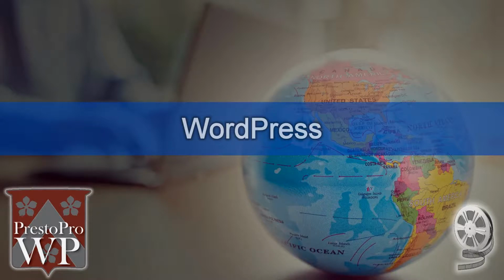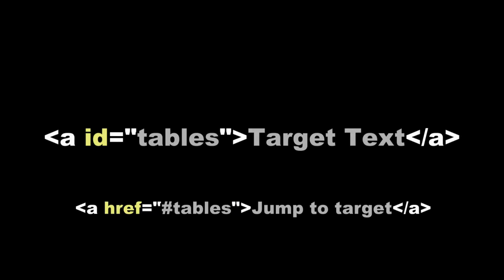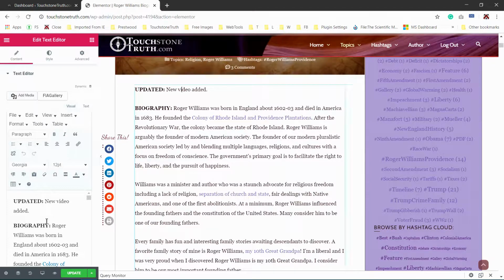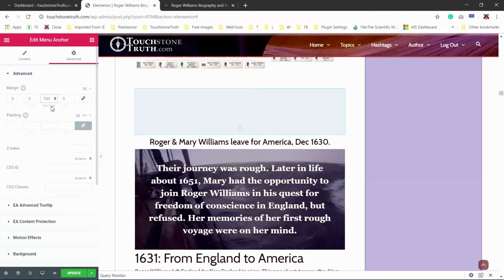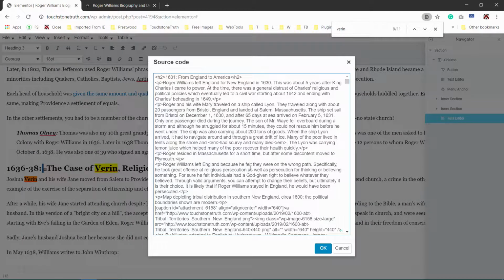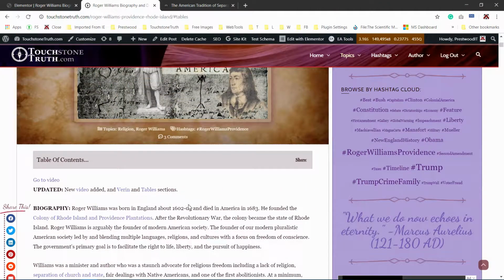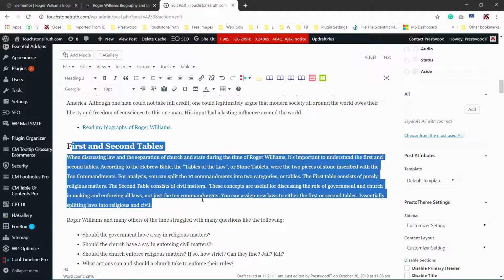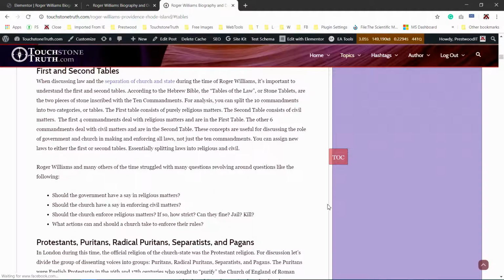WordPress, Using Anchors and the Menu Anchor Widget in Elementor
Video tutorial on how to use anchors within Elementor within the Text Editor and using the Menu Anchor widget.

Tips:

1. Use all lowercase with anchor IDs, just helps with memory.
2. Set your anchor first, but it doesn't matter.
3. Add a bottom margin to the anchor in order to push the content down if desired--just to make it look perfect.